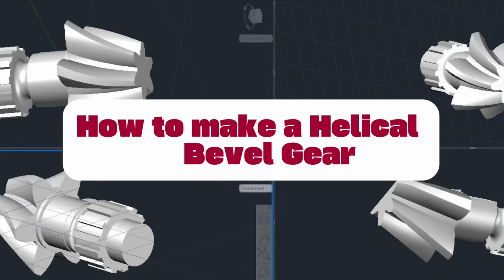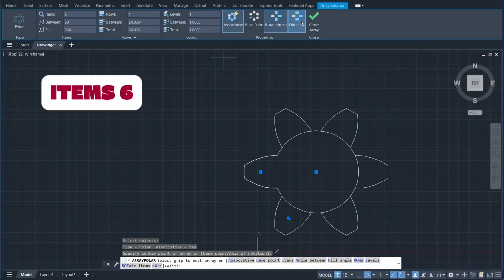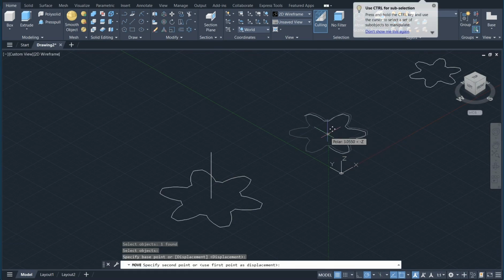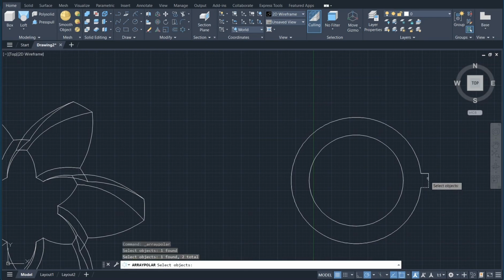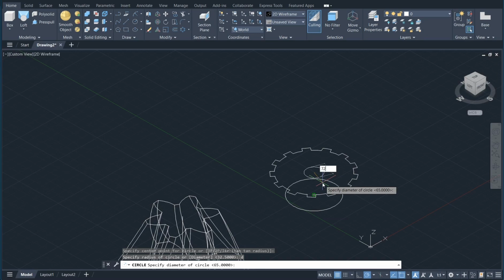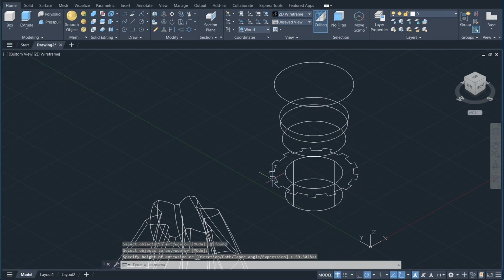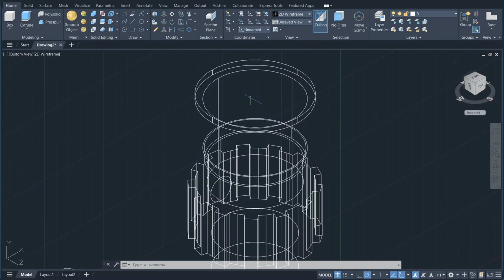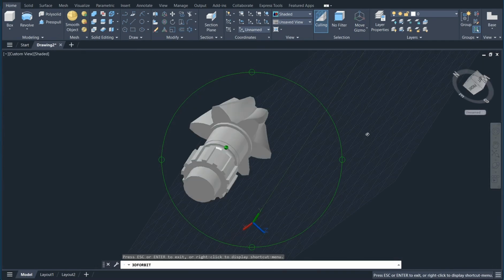How to make a Helical Bevel Gear 3D Autocad